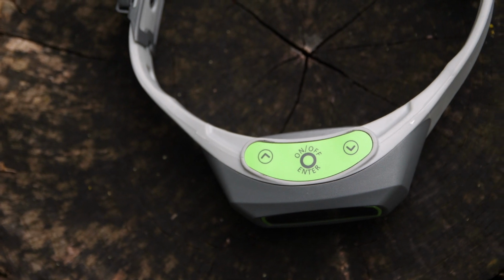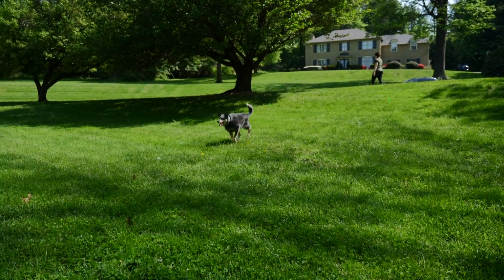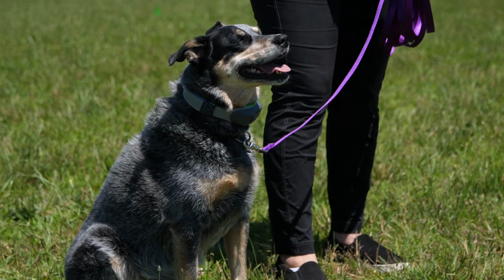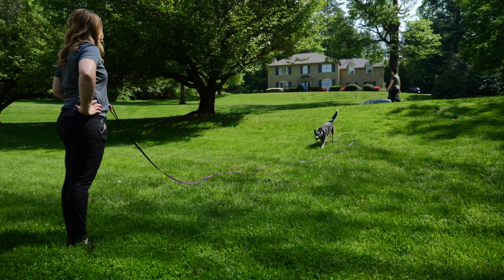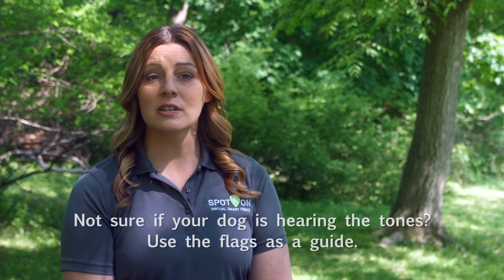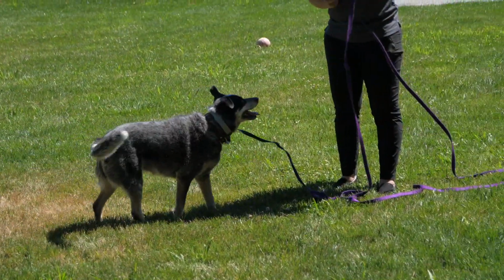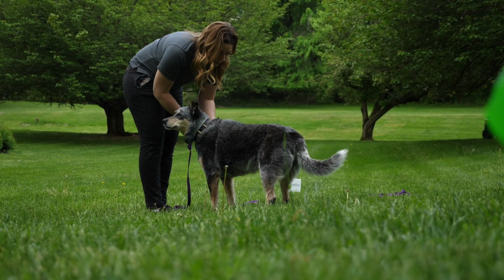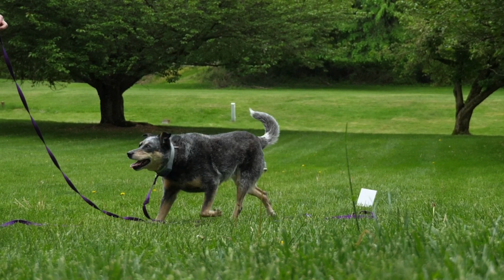SpotOn Training Video: Training the Warning Tone for Plan B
Once your dog understands that the alert tone signifies that they should move to the center of the virtual fence perimeter, it’s time to proof your boundary. We will do this by introducing a new tone, the “Warning Tone”.  The warning tone signifies that the dog has reached the end of their boundary and that they should stop moving forward.  If your dog continues to move past the warning tone, he will feel a static correction 1 ½ meters past the point the warning tone was issued.